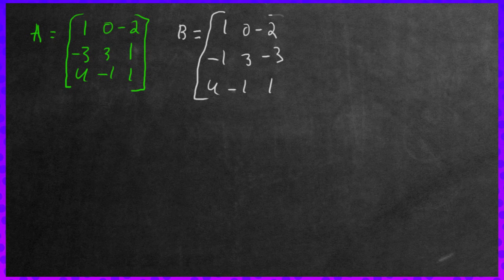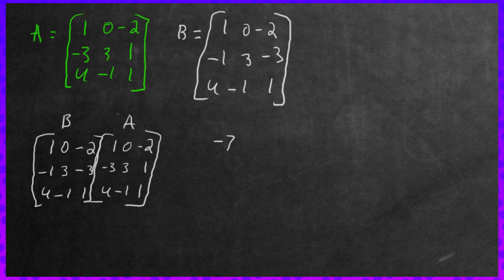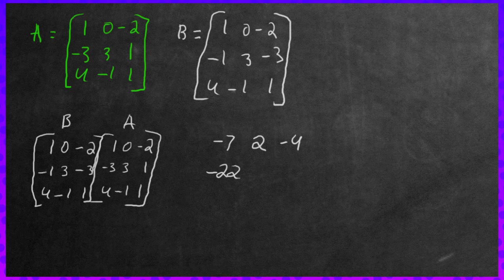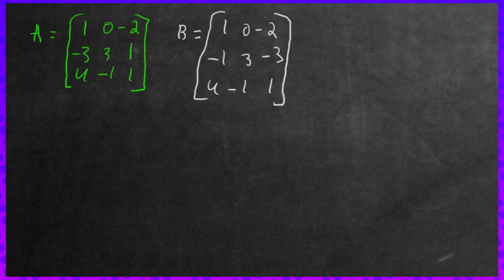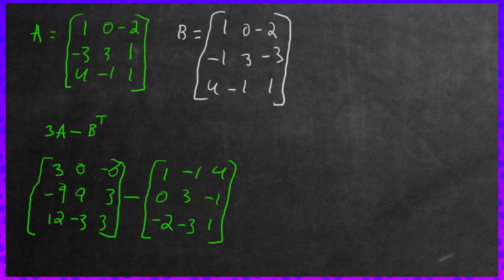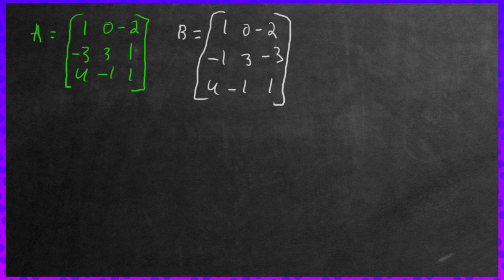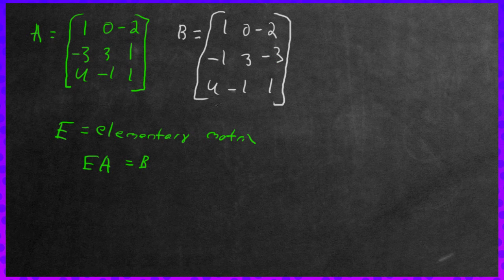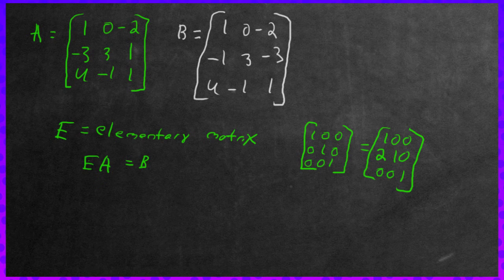Matrix Example Problems!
In this video we cover some example problems about matrices and even go into elementary matrices and finding the transpose of a matrix.